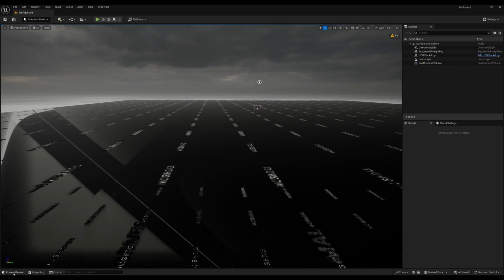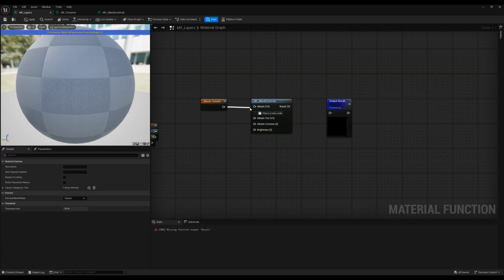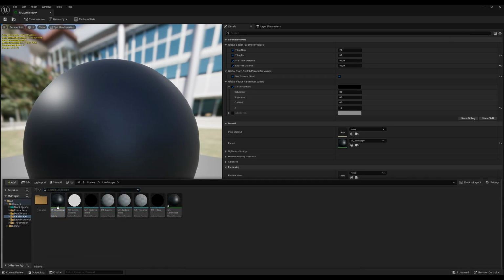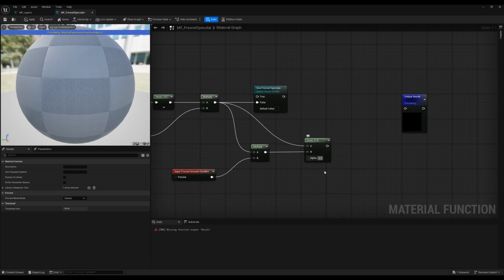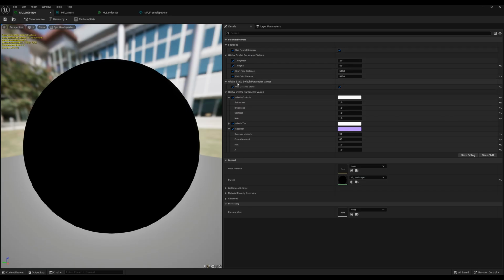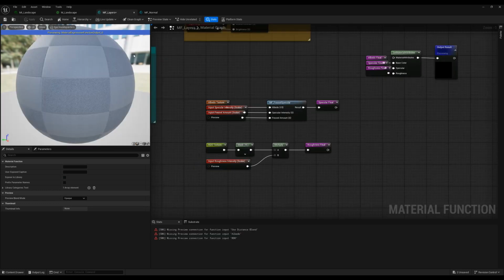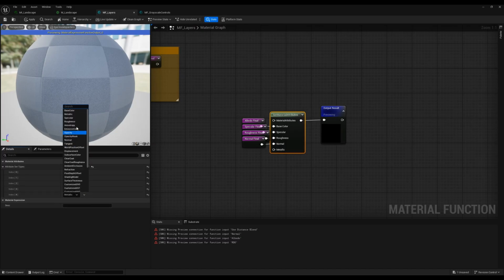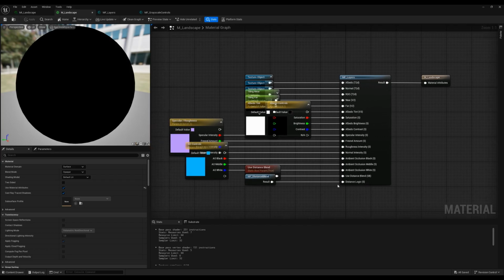Landscape Master Material in Unreal Engine 5 #4